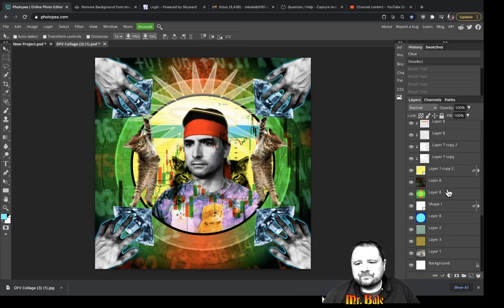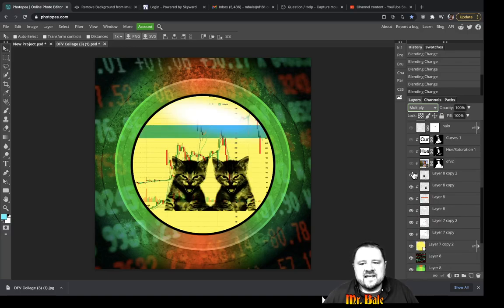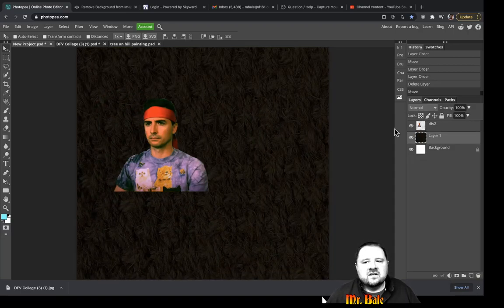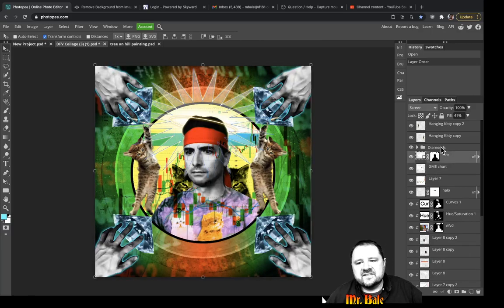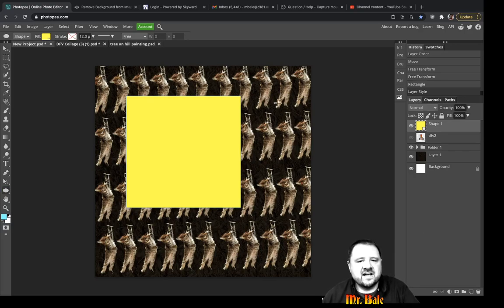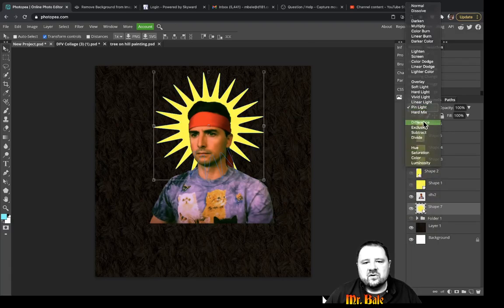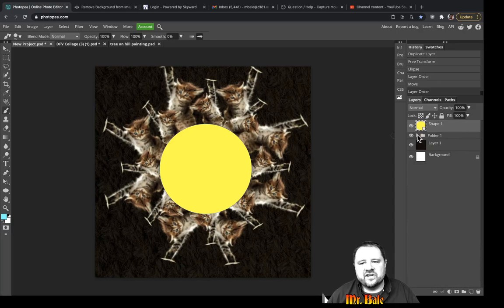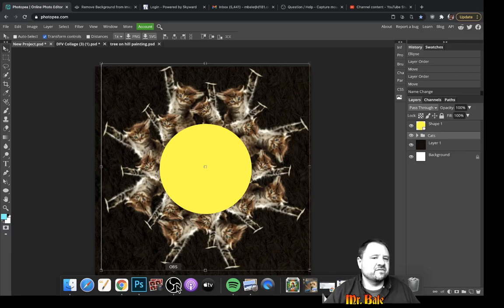Working with lots of Layers